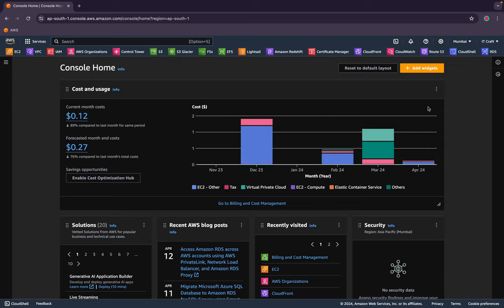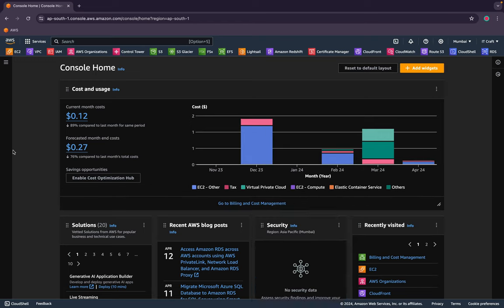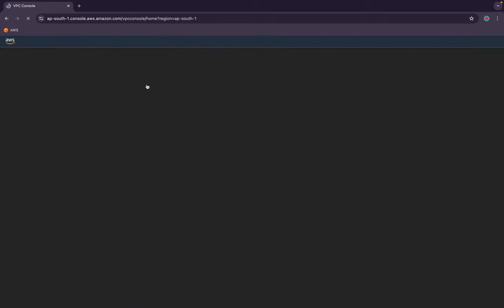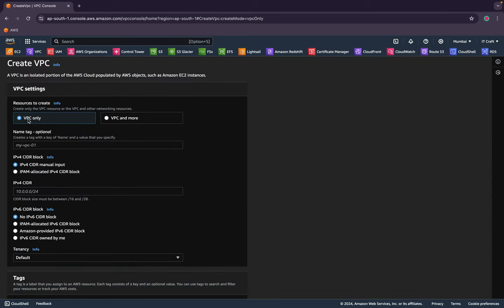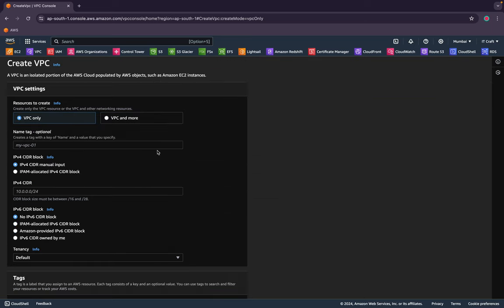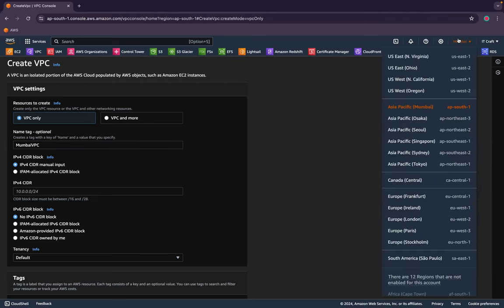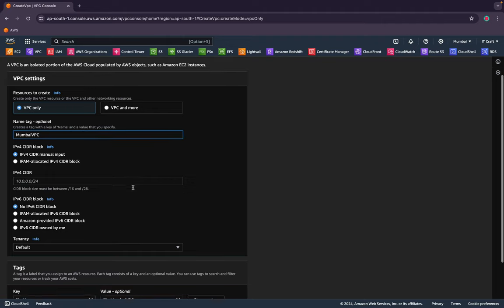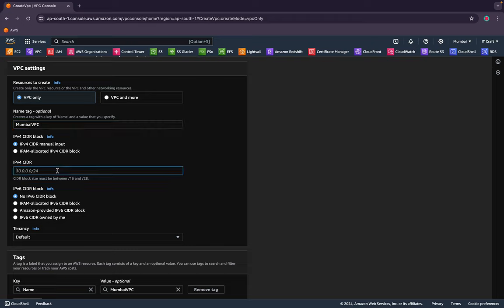Mastering AWS VPC: A Beginner's Guide to Virtual Private Cloud VPC | Step-by-Step Tutorial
Welcome to IT Rack's beginner-friendly tutorial on Amazon Web Services Virtual Private Cloud (VPC). In this 30-minute video, we'll break down the basics of VPC, focusing on subnets, routing tables, internet gateways, and security groups—essential building blocks for setting up your cloud network.

We'll start by explaining what subnets are and how they help organize your resources within the VPC. Then, we'll dive into routing tables, showing you how to direct traffic efficiently within your network. You'll also learn about internet gateways, which enable communication between your VPC and the outside world, and security groups, which keep your network safe from unauthorized access.

By the end of this tutorial, you'll have a clear understanding of how to configure and manage these key components of AWS VPC. Whether you're new to cloud networking or looking to strengthen your skills, join us at IT Craft for step-by-step guidance and practical tips.